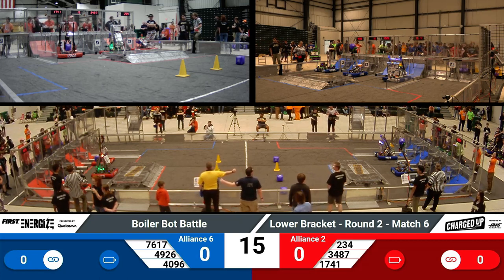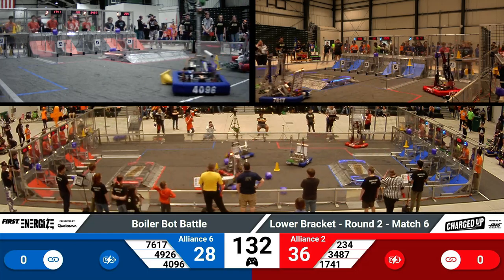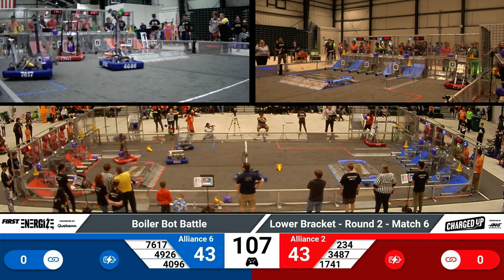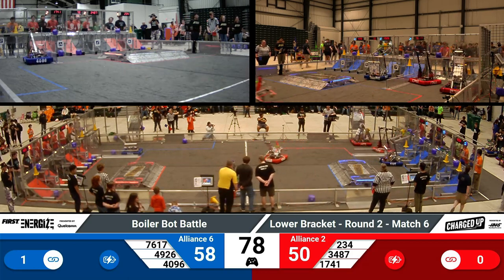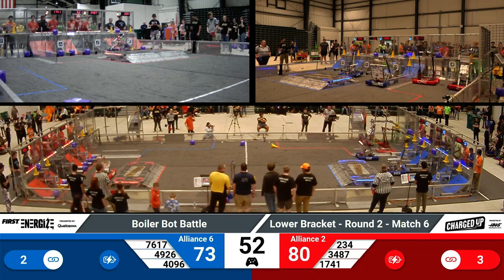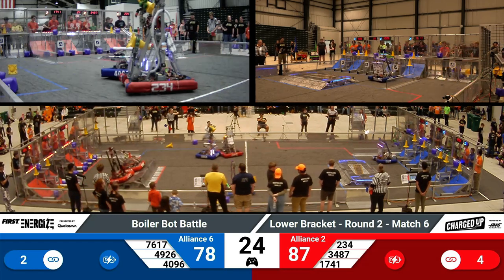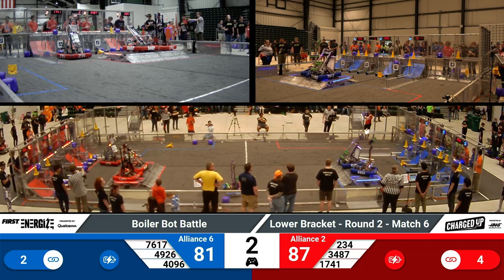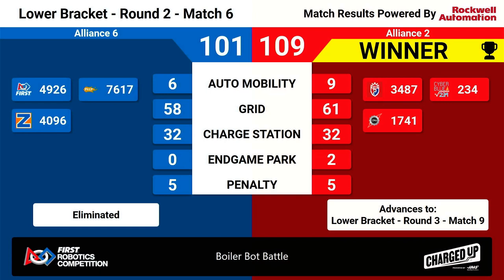2023 Boiler Bot Battle - Playoff 6